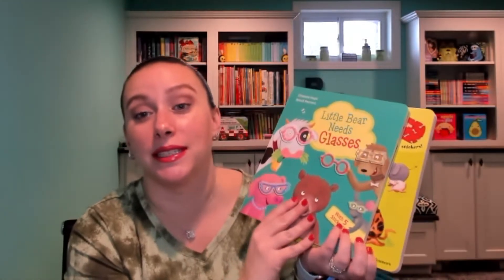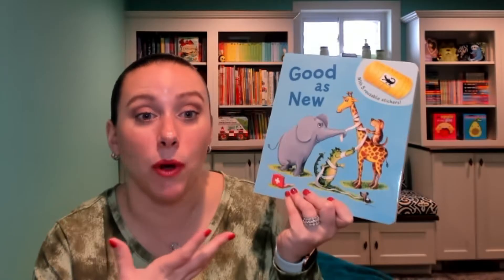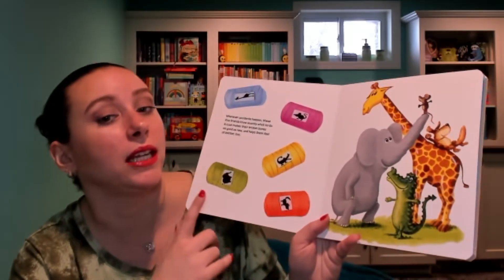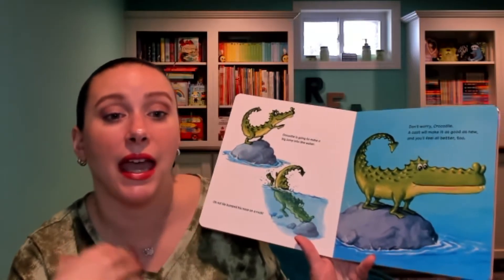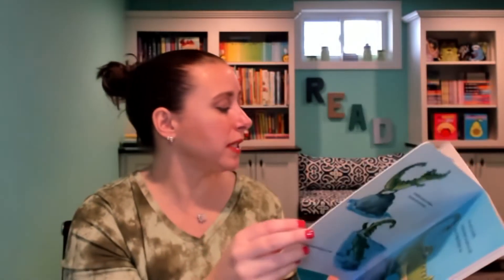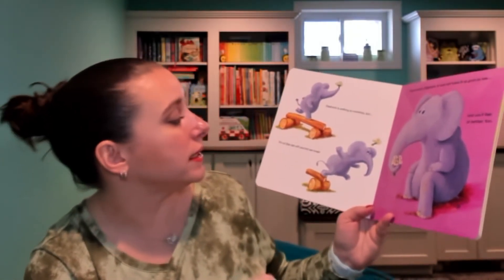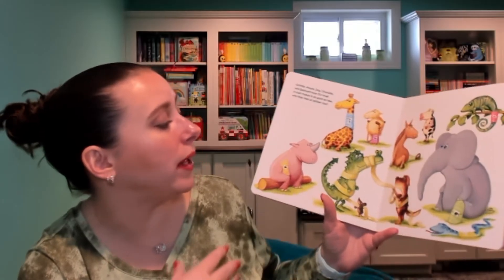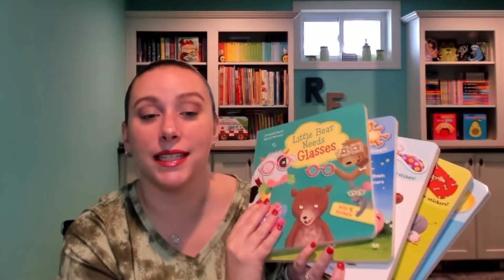Good As New - Usborne Books & More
Check out the NEWEST Reusable Sticker Book from Usborne Books & More. This is Good as New!! The latest in the All Better! Series!!! Each animal gets hurt and you give them a cast to make them Good as New and feel all better!!